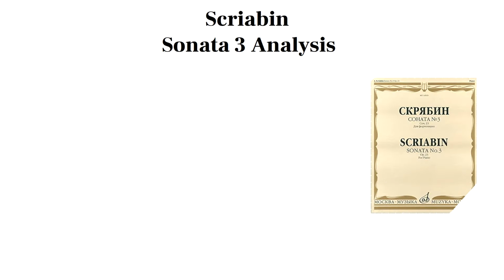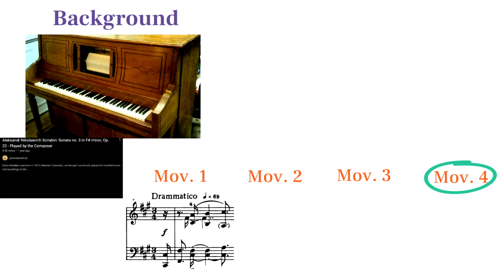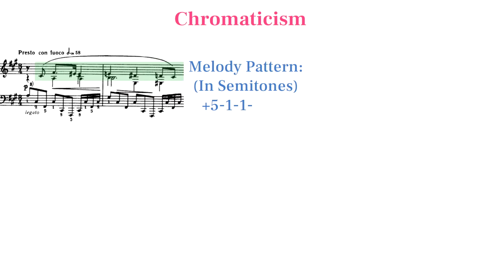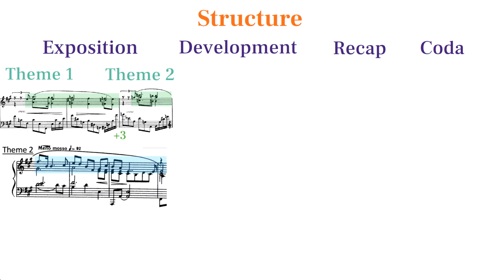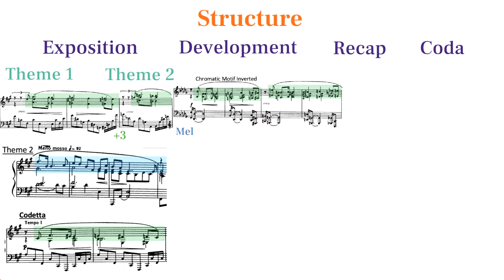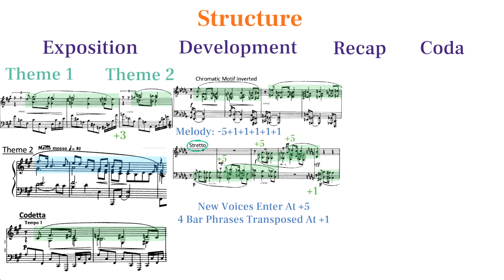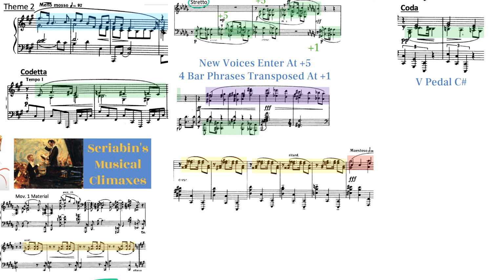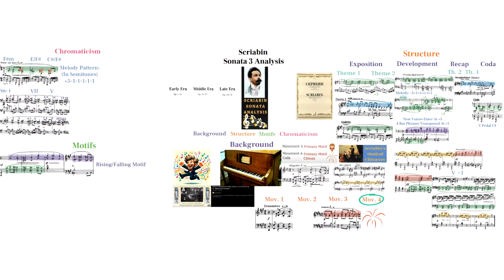Scriabin Sonata 3 Analysis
This video analyses Scriabin's 3rd sonata in terms of background, motifs, structure and chromaticism. Check out my video of piece with the score with highlighted themes. Excerpts are from the recording of Vladimir Horowitz performing Scriabin’s 3rd Sonata.